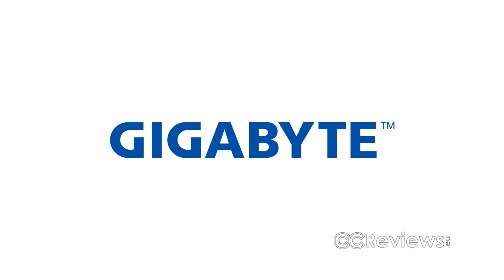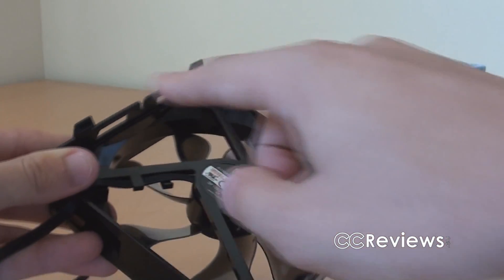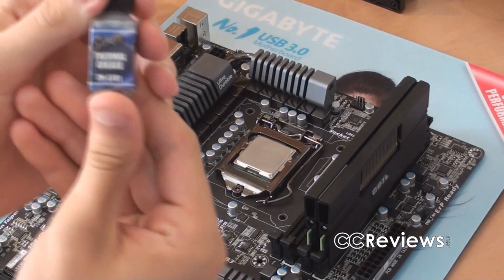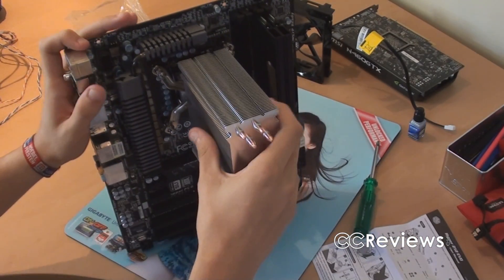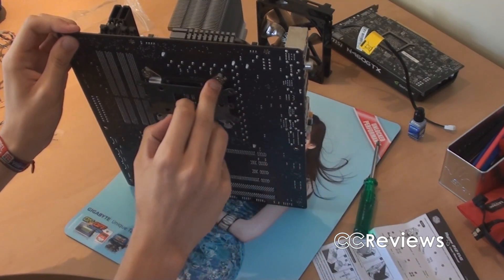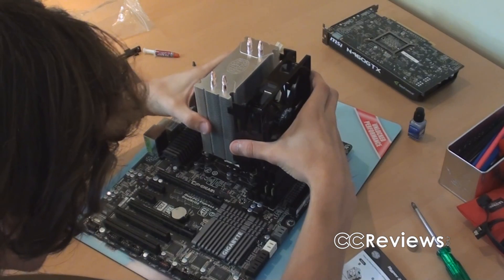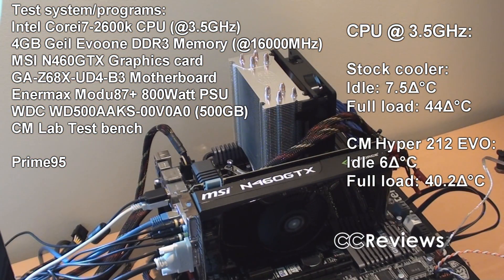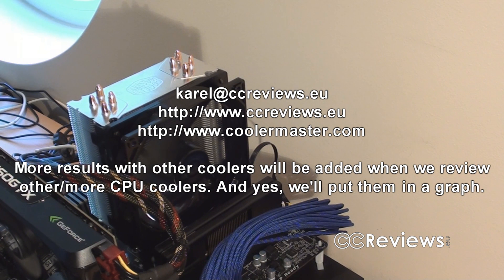#54: Cooler Master Hyper 212 EVO CPU cooler Review (CCReviews)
Uploaded with a little delay due to a cold, but here it finaly is! The review of the CM Hyper 212 EVO CPU cooler.